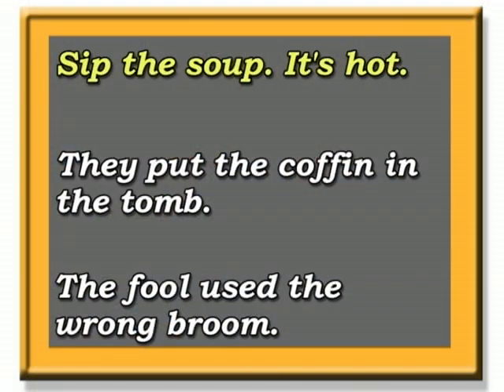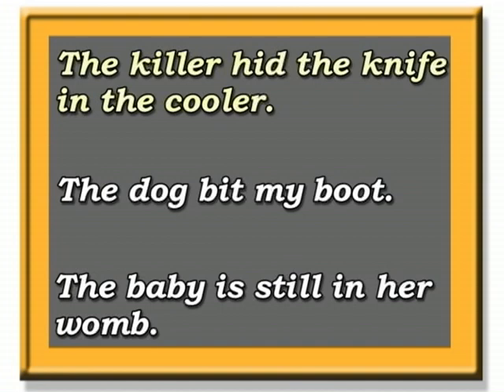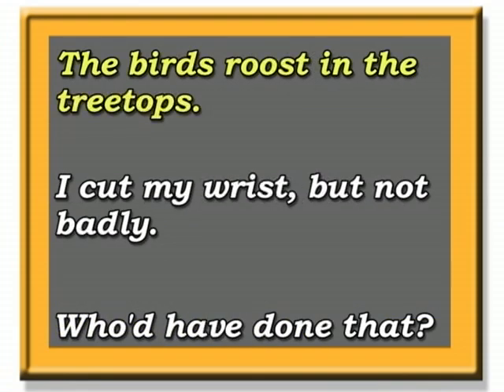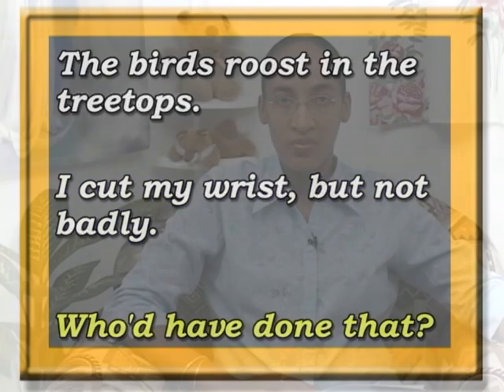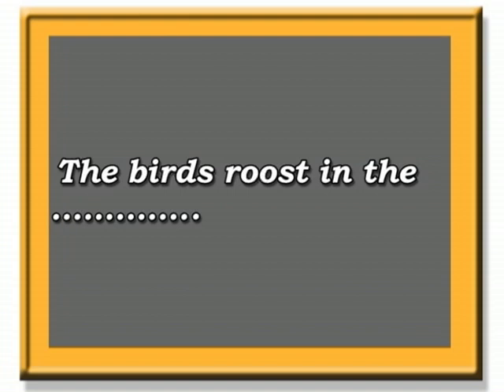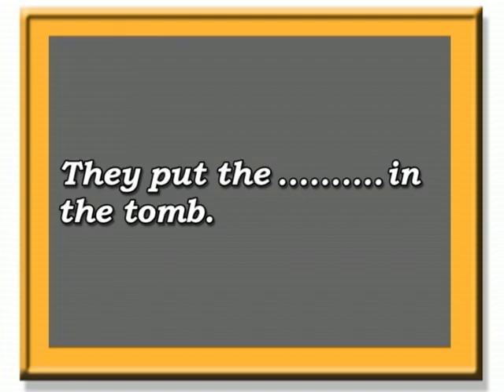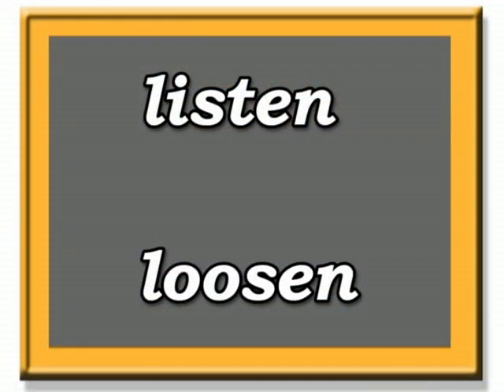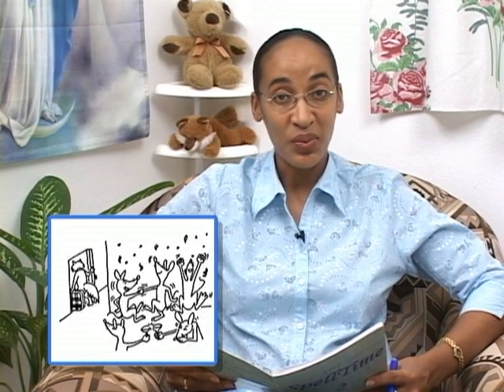SpT2 Unit15 Pg60